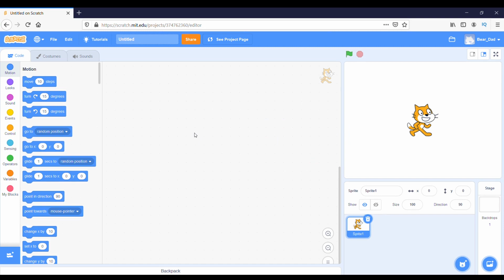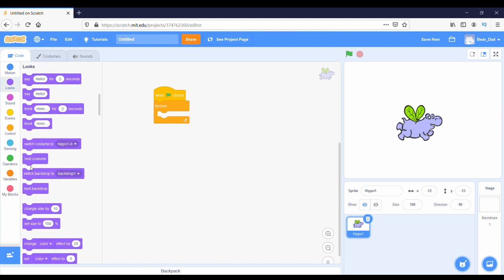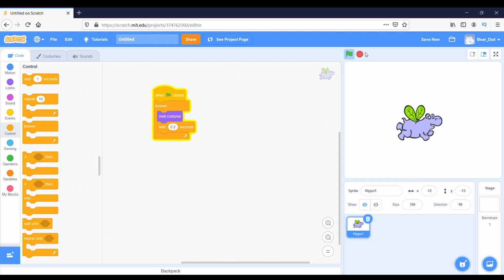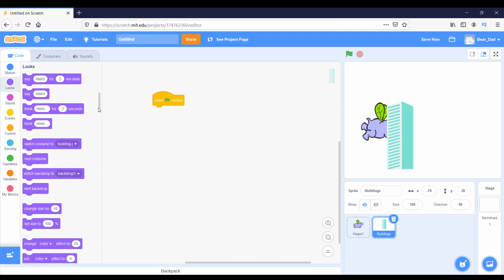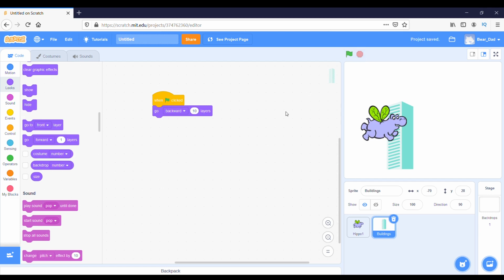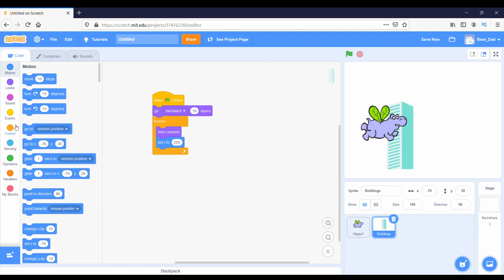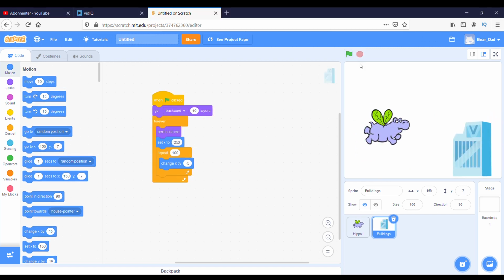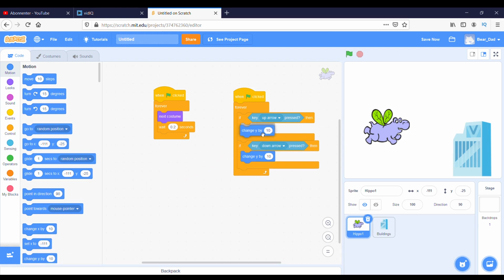Scratch Tutorial 2020 - Episode 4 - Sideways Scrolling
This video is about learning Scratch, a very popular language for learning how to code - for all ages.
This is the fourth video in a series of scratch 3 programming tutorial videos.
In this video we will learn about sideways scrolling.

All the files in this series is available for downloading.